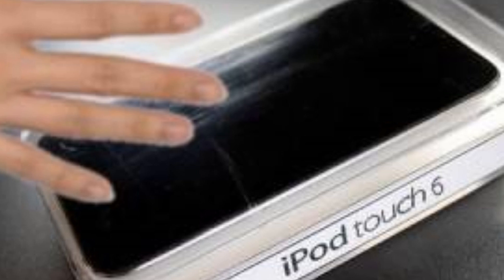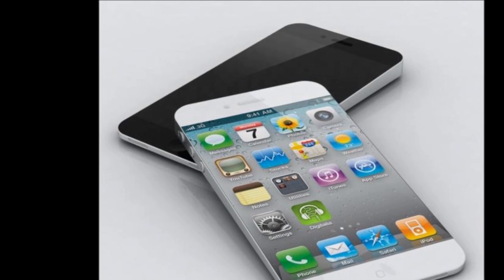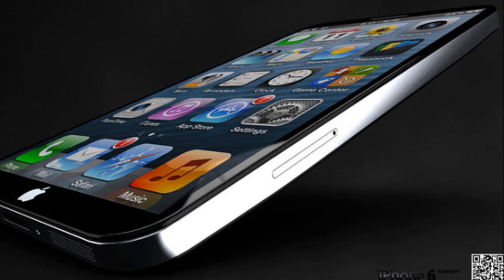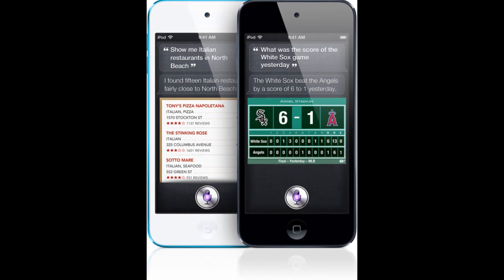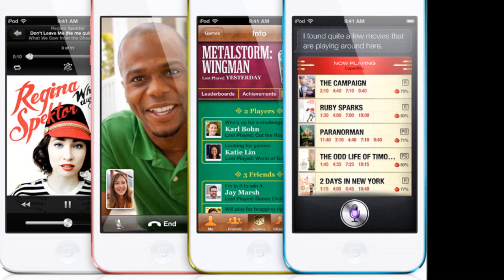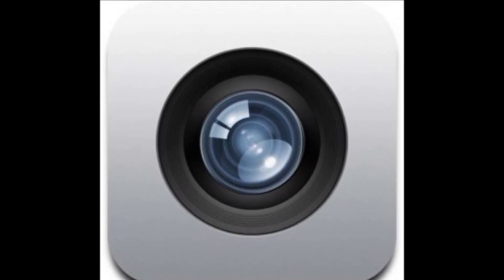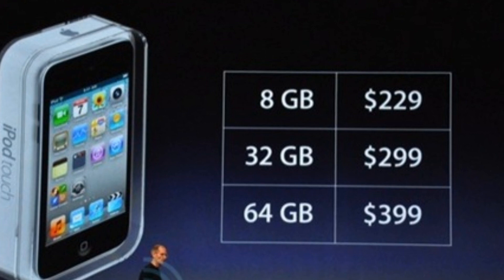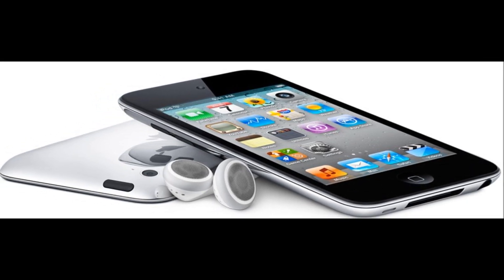iPod Touch 6G Rumors (1080p)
All known rumors about the iPod Touch 6G have been compiled into one video,  Enjoy!